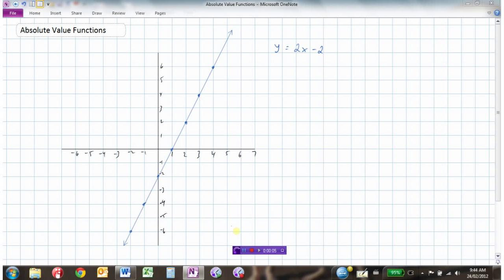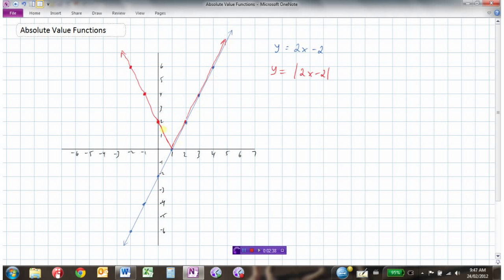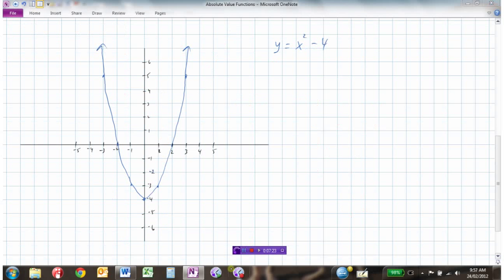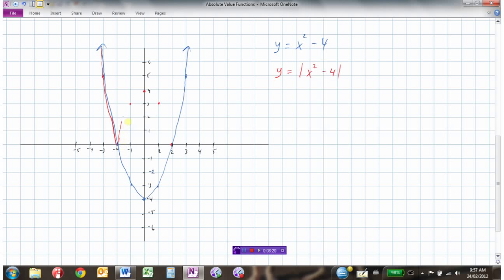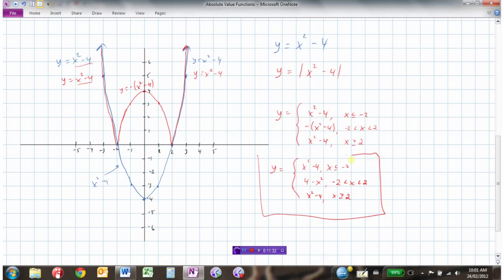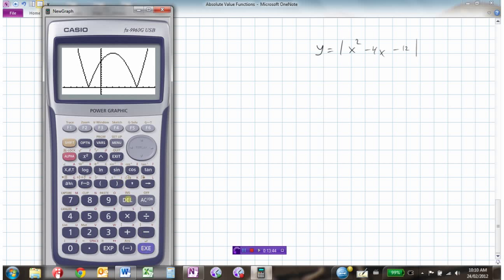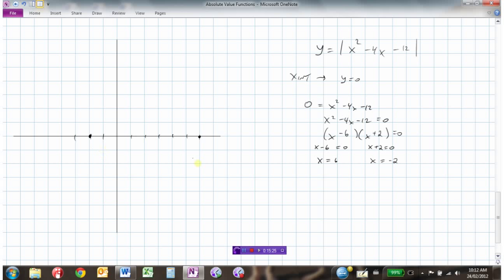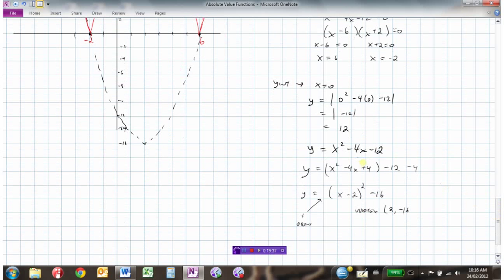Absolute Value Functions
Example 1  0:00
Piecewise Notation 3:15
Example 2  7:06
Summary  11:28
Example 3  12:27